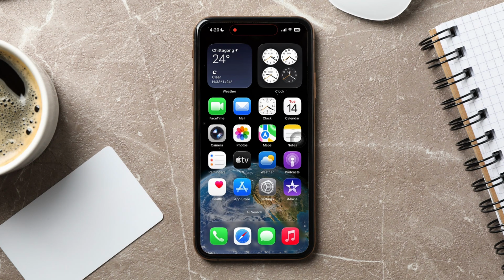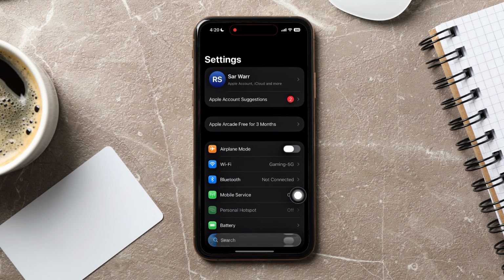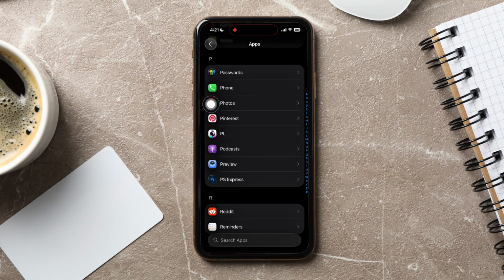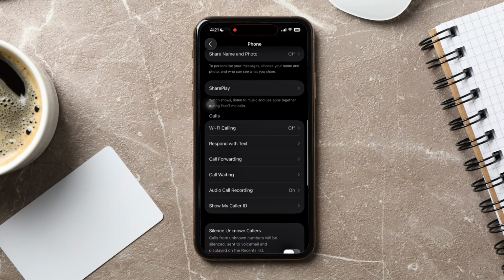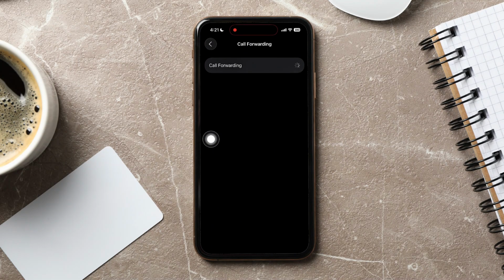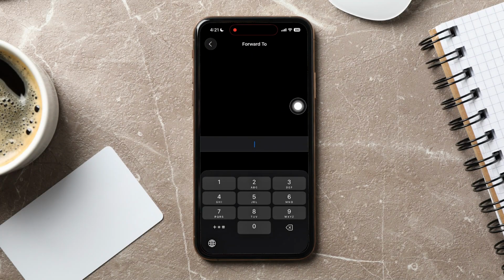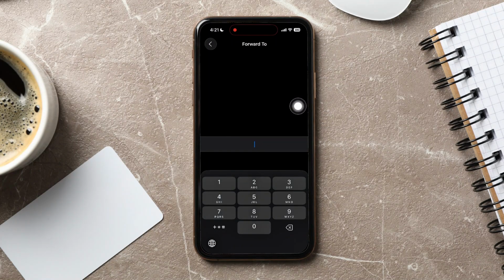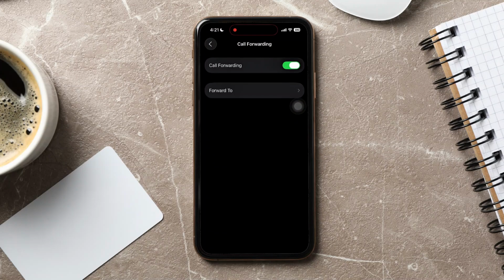How To Foward Calls On iPhones 2026 (Step-By-Step Tutorial)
Here's how to easily forward calls on your iPhone using the built-in call forwarding feature that most people don't even know exists. I'll show you the simple steps to automatically redirect incoming calls to another phone number, whether it's your work line, home phone, or someone else's device. We'll cover how to access the call forwarding settings through your iPhone's Phone app, how to enter the forwarding number correctly, and how to verify that call forwarding is active. I'll also explain the different scenarios where call forwarding is useful - like when your battery dies, you're in a dead zone, or you want calls redirected to a colleague while you're unavailable. You'll learn how to turn call forwarding on and off instantly, troubleshoot common issues, and understand any potential carrier charges.